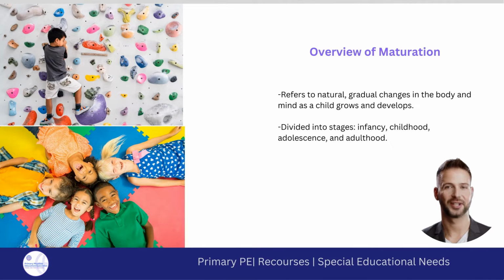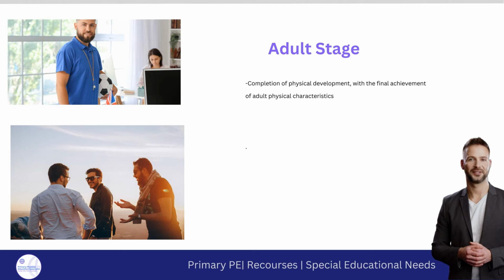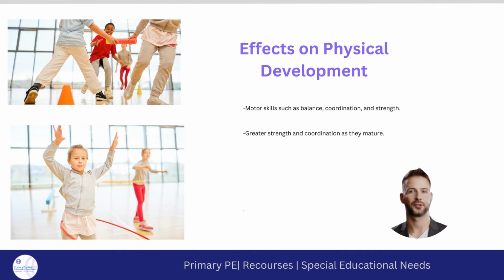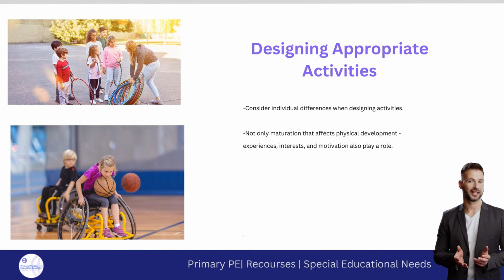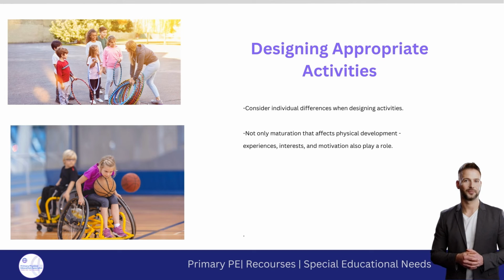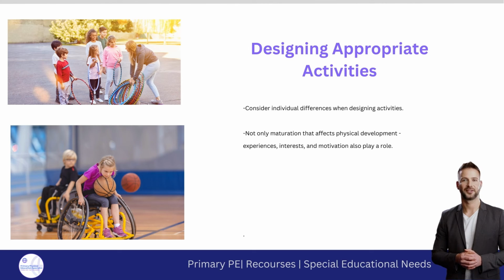Maturation and Stages of Development Primary Physical Education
Maturation is a natural process that affects every child's physical development in unique ways. As primary physical education teachers, it's important to understand the different stages of maturation, from infancy through adolescence and adulthood, in order to design appropriate physical activities for our students. By doing so, we can help our students develop their motor skills, balance, coordination, and strength in a way that is challenging, engaging, and developmentally appropriate. Additionally, we must take into account individual differences and create a safe and supportive environment that encourages inclusivity and a positive attitude towards physical activity. By understanding maturation and its role in physical development, we can help our students build healthy habits that will last a lifetime.

Looking for exceptional resources to support your Special Educational Needs (SEN) students in physical education? Look no further! Discover our extensive collection of lesson plans and schemes of work designed specifically for children with SEN, aimed at building their physical skills and boosting their confidence.

At Primary Physical Education, we are committed to providing educators with the tools they need to create inclusive and engaging learning environments. Our comprehensive resources cater specifically to the unique needs of children with SEN, empowering them to develop their physical skills and thrive in physical education.

🔹 Learn more about us: primaryphysicaleducation.co.uk

🔹 Access our wide range of Lesson Plans: primaryphysicaleducation.co.uk/lessonplans

🔹 Engage with our insightful Podcast: primaryphysicaleducation.co.uk/podcast

🔹 Show your passion with our PE Teacher clothing: primaryphysicaleducation.co.uk/pe-teacher-clothing

🔹 Enjoy our Free Courses for professional development: primaryphysicaleducation.co.uk/12weekcourse

🔹 Stay organised with our Teacher and Student Planners: primaryphysicaleducation.co.uk/planners

Join our mission to empower students with special educational needs through innovative resources and support. Enhance your teaching experience and make a lasting impact on your students' physical development and confidence. 💪🎓